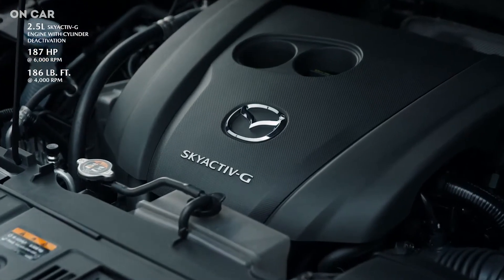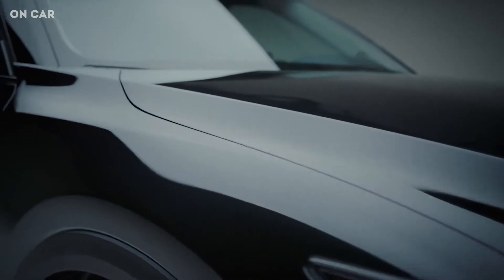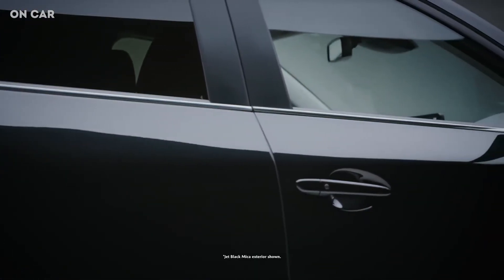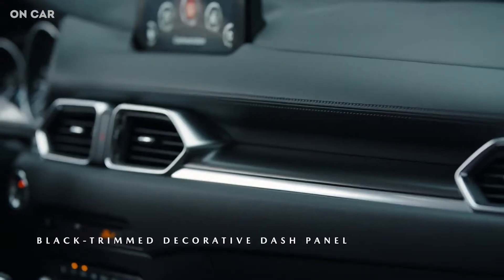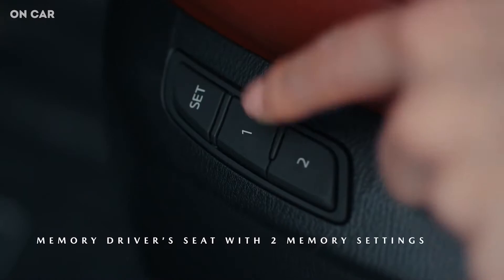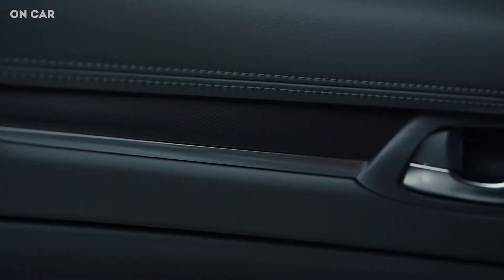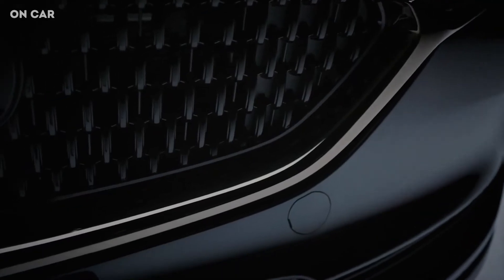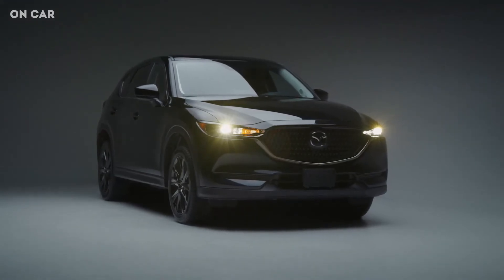2022 Mazda CX-5 (Kuro) - Compact SUV! (Interior & Exterior Details) | Full Specs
For a compact SUV with a premium design but not a premium price tag, the 2022 Mazda CX-5 is a top choice in its competitive segment. It’s hard to stand out in the compact SUV class, but the Mazda CX-5 is a clear leader for its upscale interior, roomy seating, and athletic performance. Other than below-average cargo space, this SUV does just about everything well.

The current generation of the Mazda CX-5 has been around since the 2017 model year, but Mazda has done a good job keeping it fresh with small updates over the years. Some great tech updates for the 2021 model year make us confident that the 2022 model will be a carryover with few — if any — changes.

One of the biggest updates for 2021 was a newly standard 10.25-inch infotainment system with Android Auto and Apple CarPlay plus more optional safety tech and a slick new Carbon Edition model.
2022 MAZDA CX-5 Pricing

We expect pricing of the 2022 Mazda CX-5 to start around $26,000 and go up to about $38,000. That upper price range might sound steep for a small Mazda SUV, but a loaded CX-5 includes a muscular turbocharged engine, AWD, Nappa leather seating, genuine wood interior trim, and tons of driver-assistance technology. There are enough trims between the bottom and the top to find the right CX-5 for your taste and your budget.

🔔 Keep yourself updated by enabling 'ALL Notifications' from the channel.

Welcome to the official channel of 'On Car', we upload videos related to the latest cars and automobile in the market.